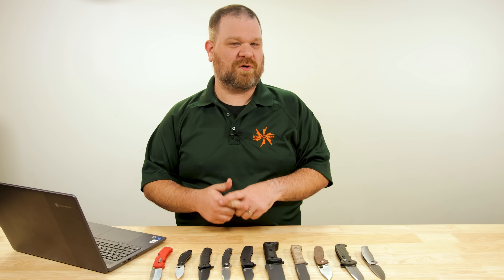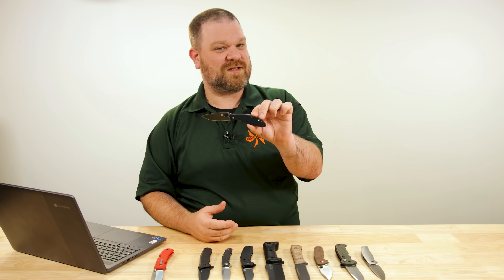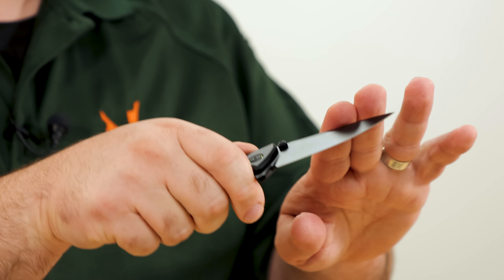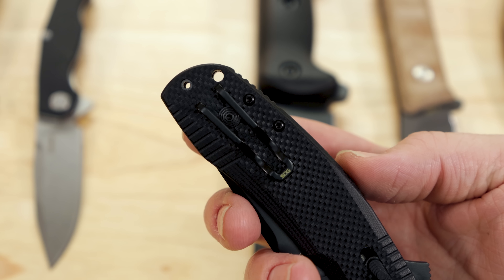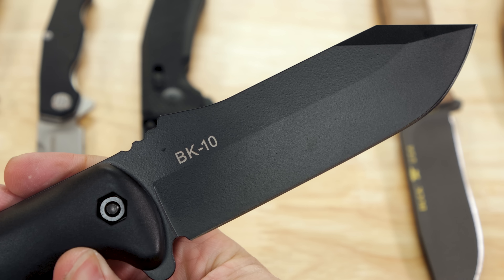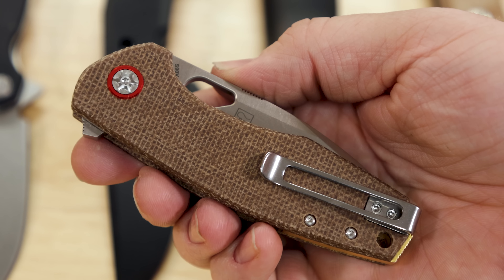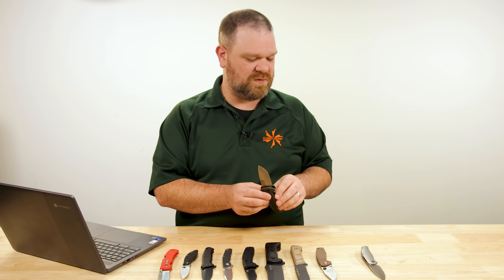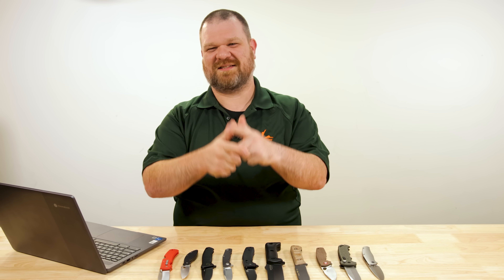10 More Hidden Gems of the Knife World - KnifeCenter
In the catalog of big-name brands, it’s easy to miss some real winners.

There are so many knives on the market nowadays, that it is only natural that some great EDC pocket knives don’t get the attention they deserve. Here are ten that we think you should see. Do you think they compare favorably to the best sellers?

Featured Knives
00:00 Hidden Gems of the Knife World
00:47 Cold Steel Double Safe Hunter
02:35 Spyderco Astute
04:49 CRKT Dextro
06:46 Kershaw Inception
08:18 SOG-TAC XR
10:23 KA-BAR Becker BK10 Crewman
13:10 Buck 104 Compadre
14:33 Boker Little Friend
16:42 Gerber 06 Auto
18:38 WE Esprit